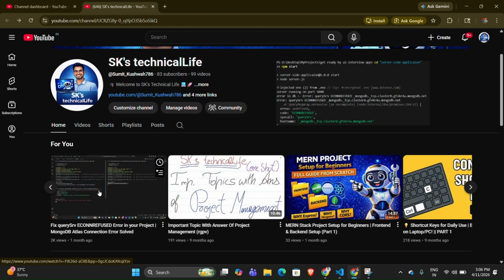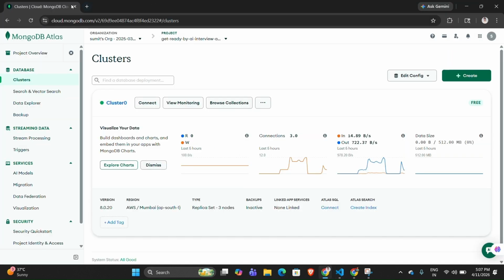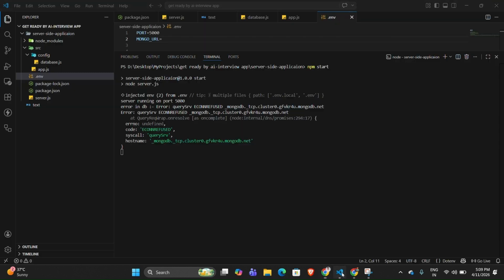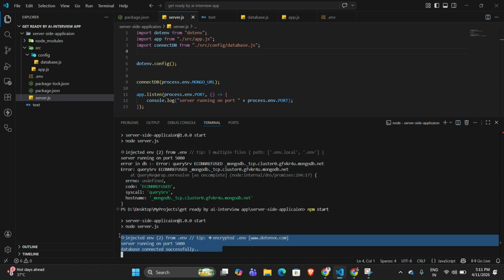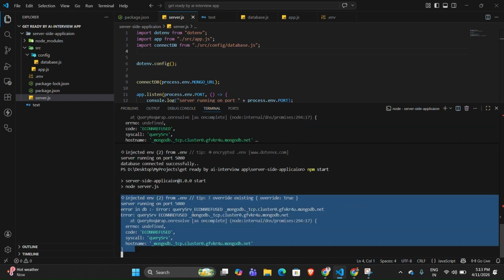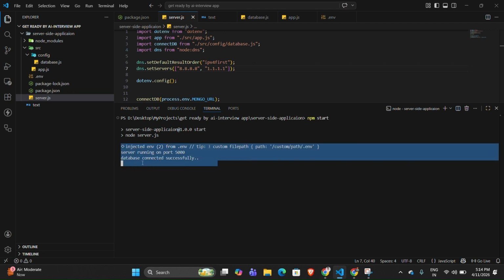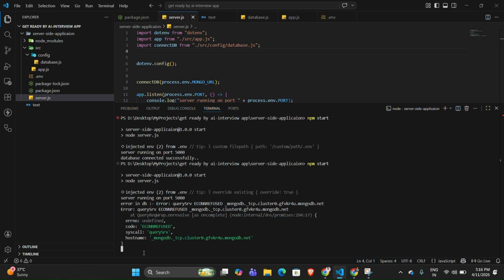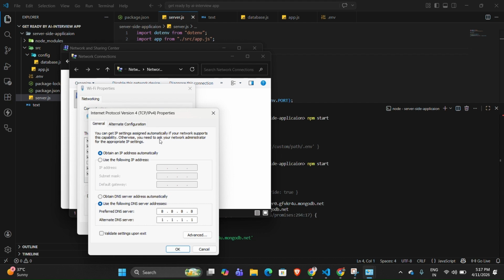Fix MongoDB ECONNREFUSED Error in Node.js 🔥 (3 New Working Solutions)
Are you facing the MongoDB ECONNREFUSED error in your Node.js project? 😓
Don’t worry! In this video, I will show you 3 new working solutions to fix this error step by step.

👉 In my previous videos, I already explained 2 solutions
👉 In this video, I am sharing 3 more different methods that can solve your problem

🚀 What you will learn:

✔️ Fix ECONNREFUSED error in MongoDB
✔️ Correct MongoDB Atlas connection string
✔️ Backend debugging tips (Node.js)
✔️ Real project-based solution

📌 Important:

Your issue may be solved in one of these methods!

mongodb error, econnrefused mongodb, node js mongodb error, fix mongodb error, querysrv error, backend error fix, mern stack error, mongodb atlas connection error